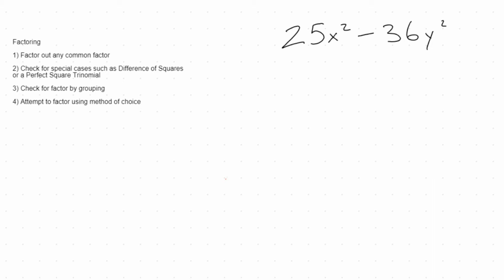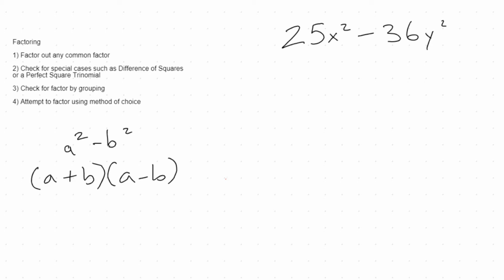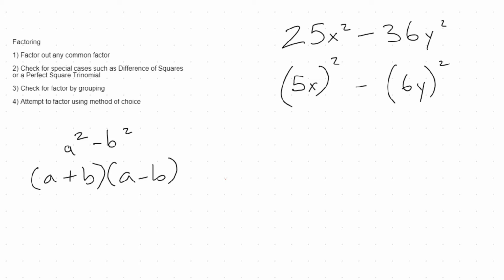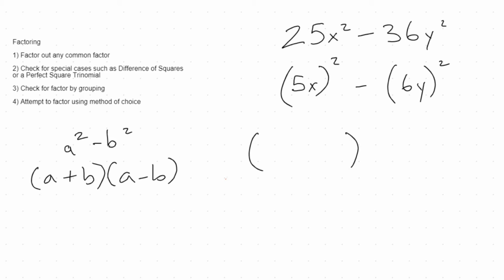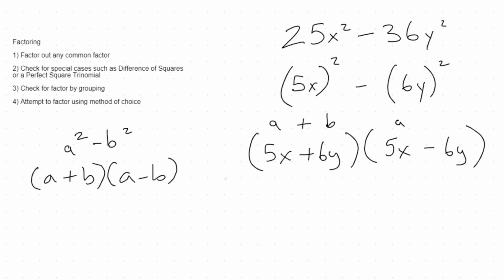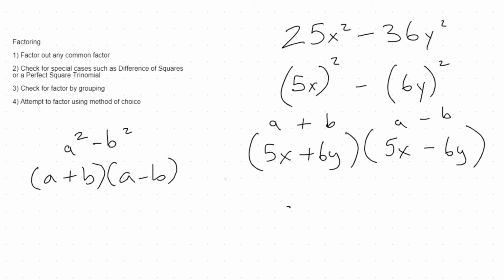Factoring Difference of Squares